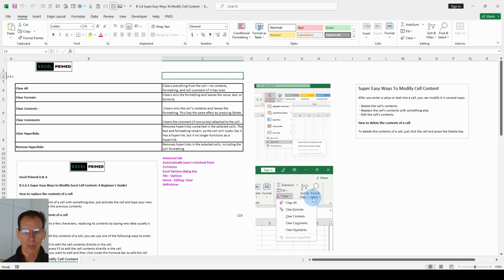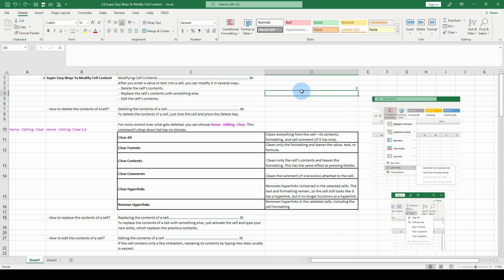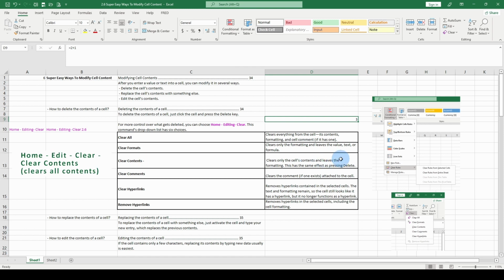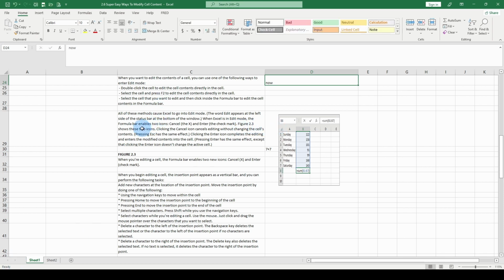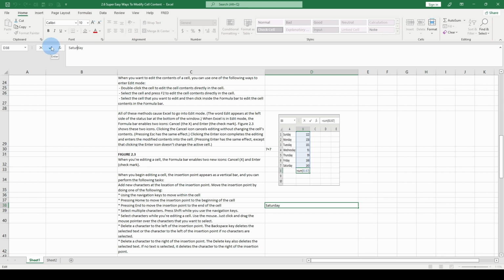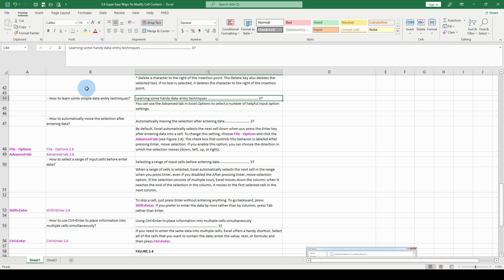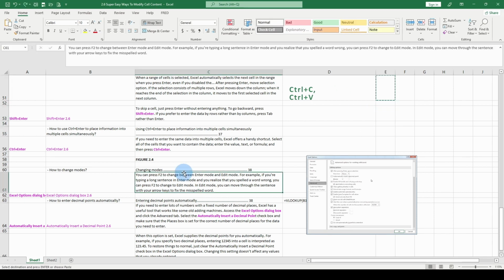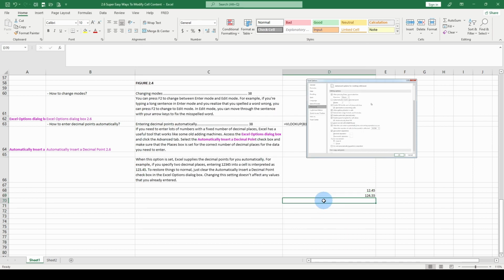The Easiest Way To Fix Text In Excel Cells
Think editing Excel cells is just about typing? Learn the fastest ways to edit cells, use shortcuts, and enter data like a pro.

This video teaches Excel beginners how to modify cell content easily.

To change what's in a cell, you just need to click on it and type the new information, which replaces the old content. If the cell has only a few characters, typing new data works best.

To edit a cell, you can either double-click it, press F2, or click the Formula bar.

When you're editing, you can add, delete, and select characters.

You can also set options like moving to the next cell after entering data.

To enter the same info in multiple cells, select them and press Ctrl+Enter.

There's a mode change shortcut with F2, and you can set Excel to automatically add decimal points.